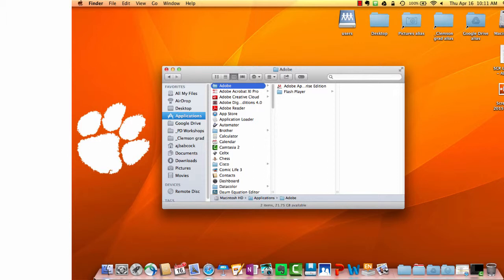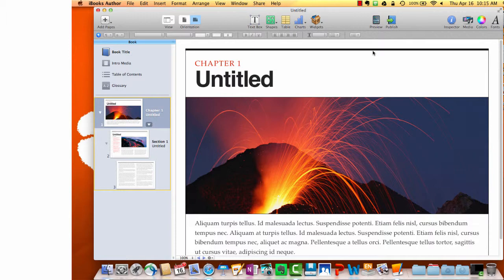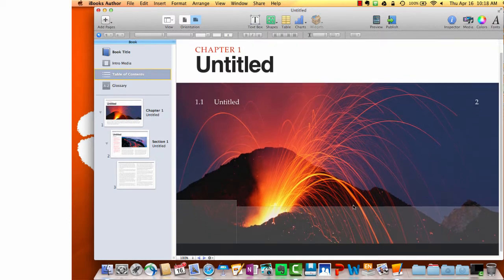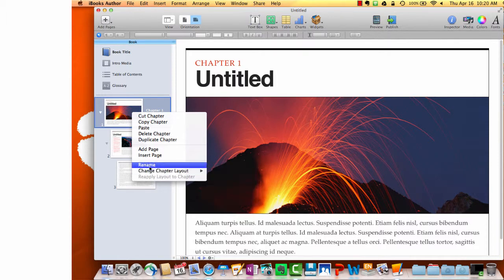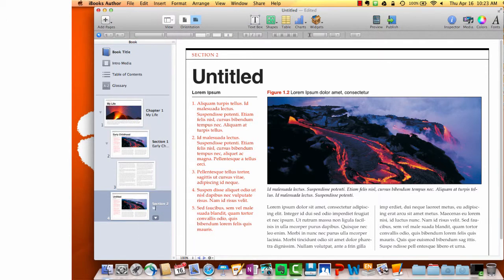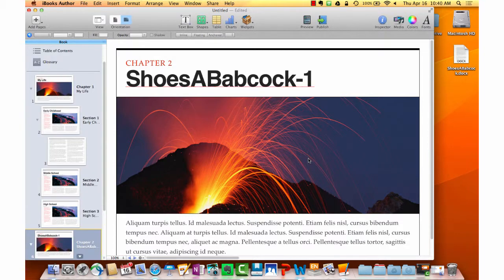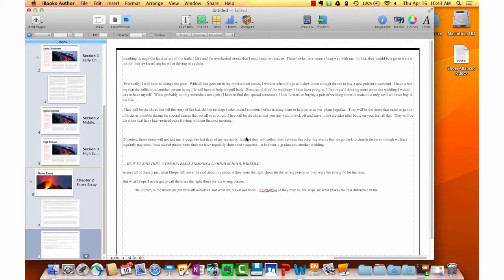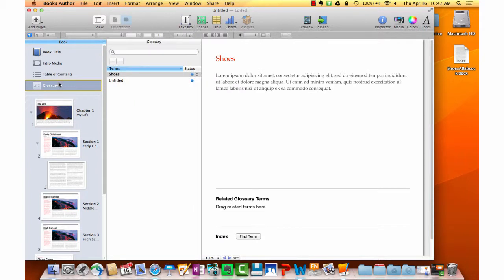ICYMI iBook Author Pt1- Getting Started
Ready to be your own author?  Using Apple's templates, we will plan out your own textbook or a template for a student portfolio.  Learn how to use chapters, sections and start writing in an iBook, which can be media-intensive, interactive or even text-driven.  Also learn how to import already-existing writing from Word or Pages into your book sections.

Table of Contents:

00:42 - Choosing a Template
02:11 - iBooks Author Layout
03:48 - Title, Intro, Table of Contents Pages
05:03 - Changing Chapter & Section Titles
07:18 - Add Sections and Chapters
09:14 - Add Chapters from Existing Documents or Writing
12:03 - Change Page Layouts
13:26 - iBooks Author Pt II Preview